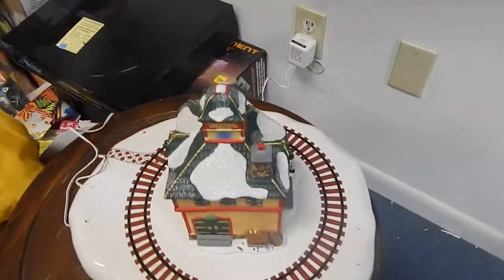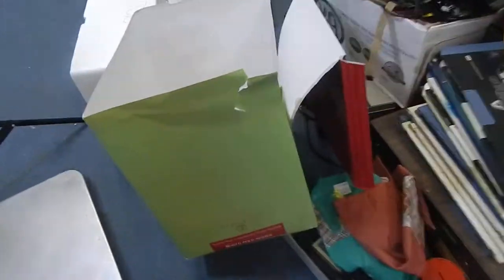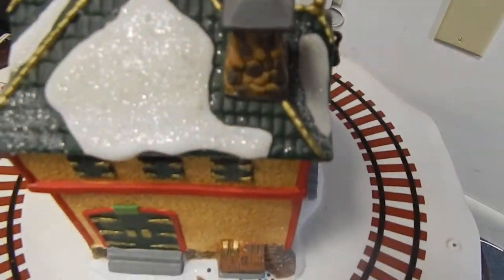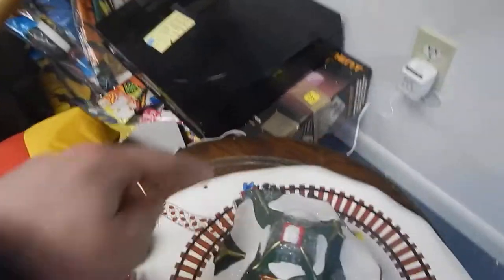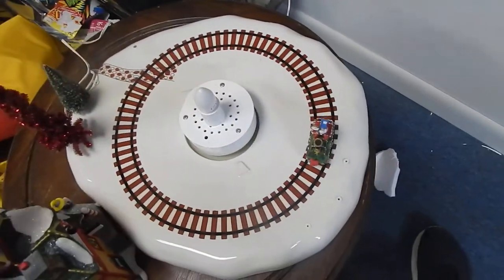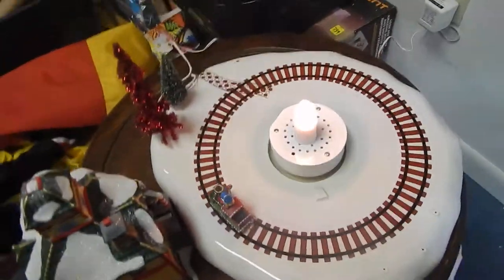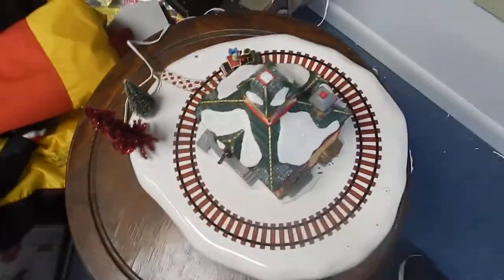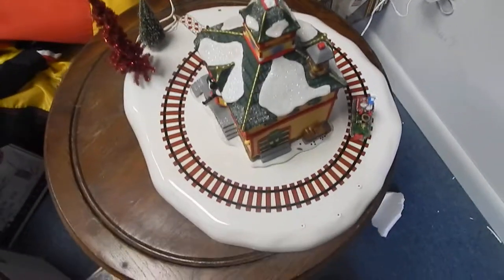NORTH STAR COMMUTER TRAIN STATION HOLIDAY SET DEPARTMENT 56 NORTH POLE SERIES EBAY PRODUCT TESTING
PRODUCT TEST OF NORTH STAR COMMUTER TRAIN STATION HOLIDAY SET DEPARTMENT 56 NORTH POLE SERIES